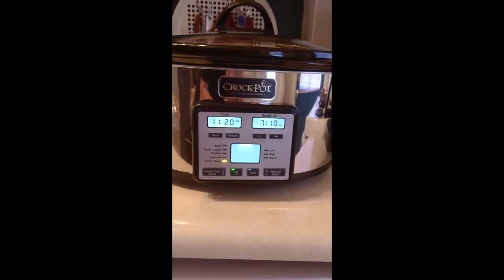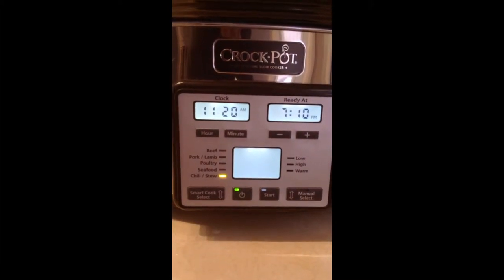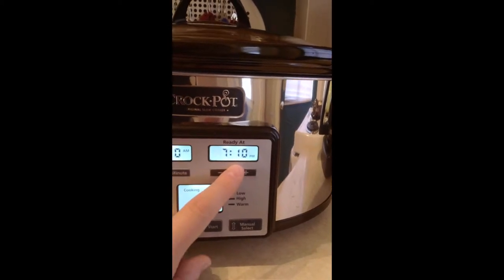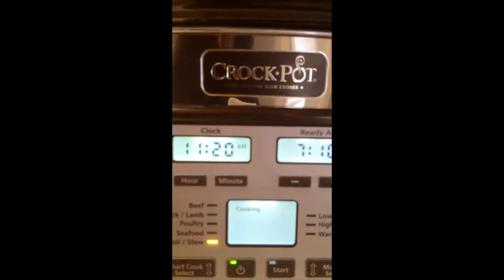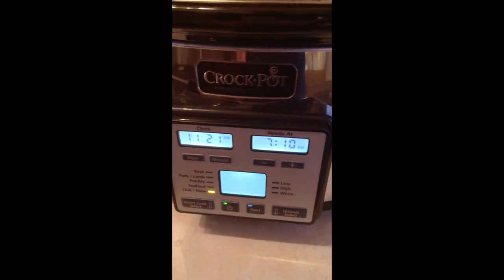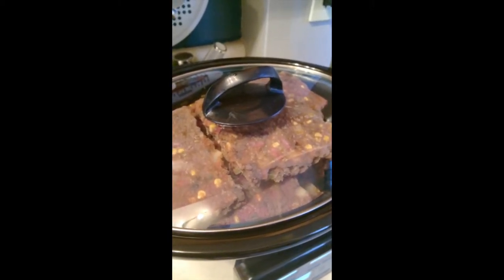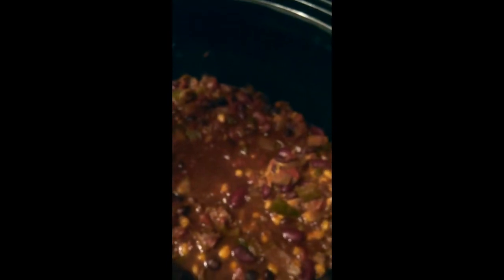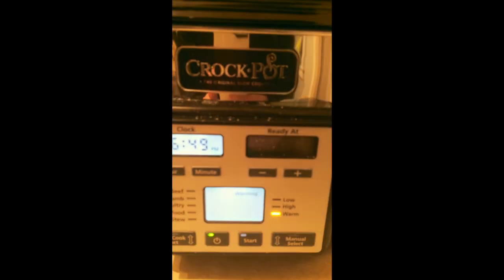Crock Pot with Smart Technology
Crock Pot with Smart Technology Review